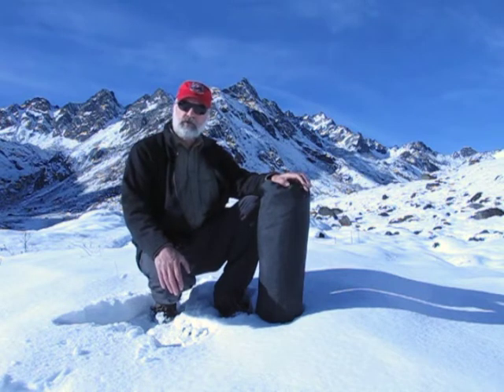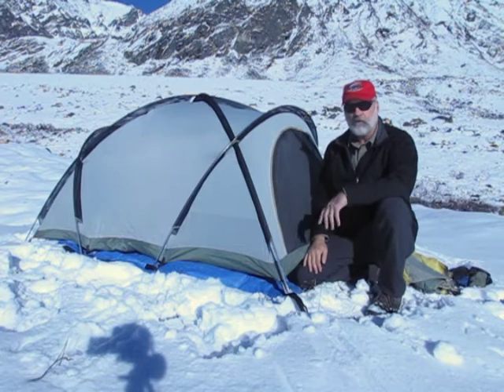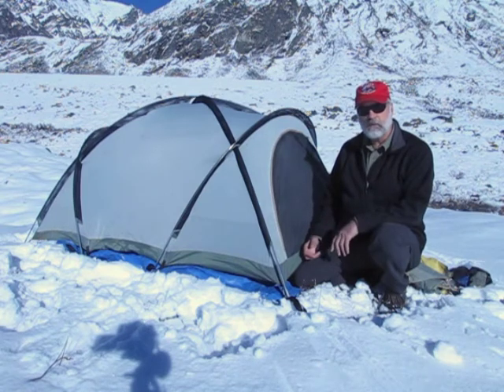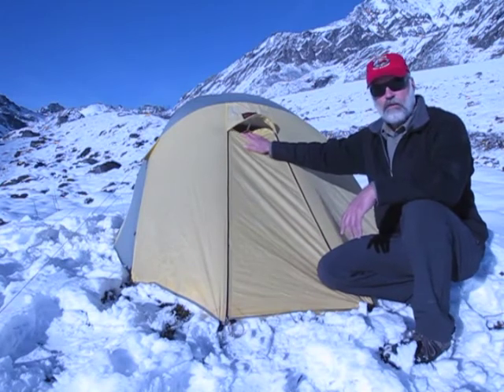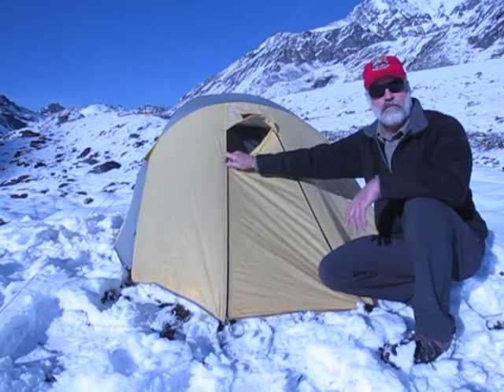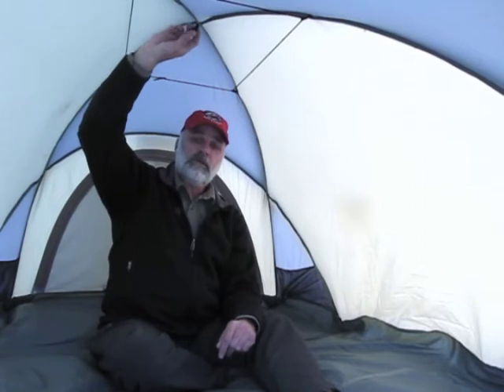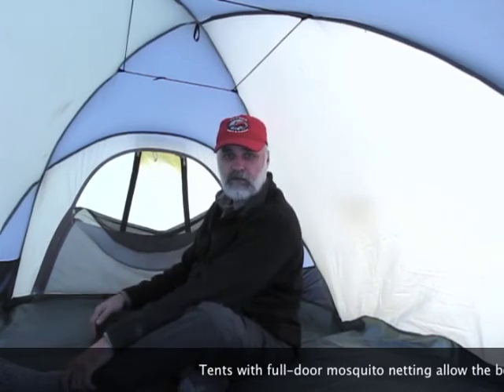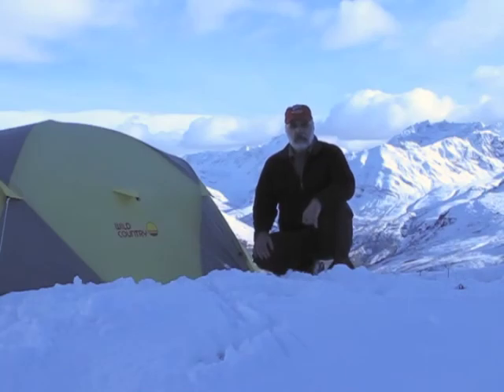Alaska Outdoor University- Mountaineering Tents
Outdoors Directory's Michael Strahan does a walk-through of the basic features you should consider when choosing a four-season mountaineering tent for a remote Alaska expedition.